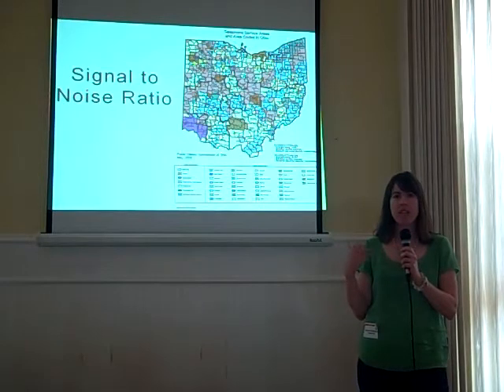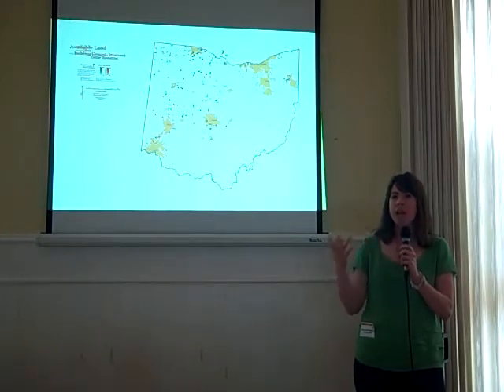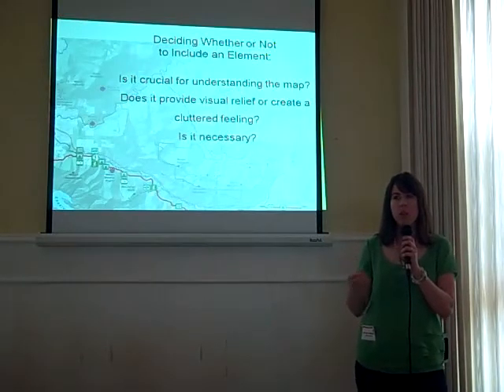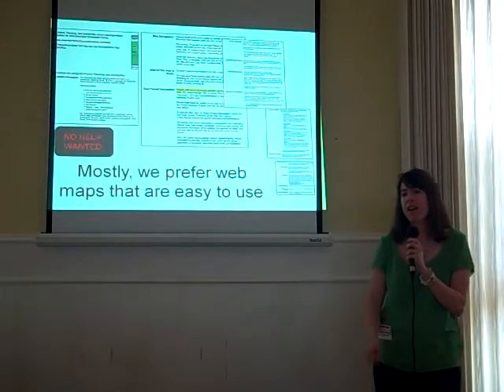Gretchen Peterson - Mapping, please don't do this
Gretchen discusses the art and science of map making. Gretchen is also the author of GIS Cartography: A Guide to Effective Map Design - several luck y attendees walked away with a copy!